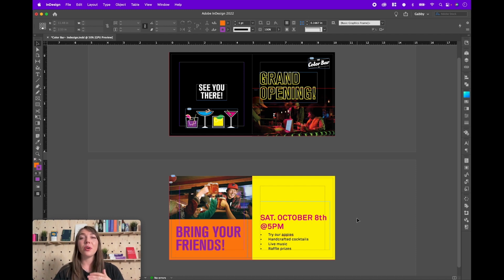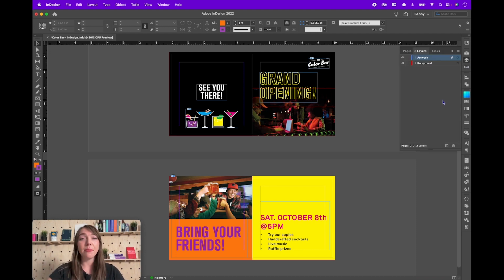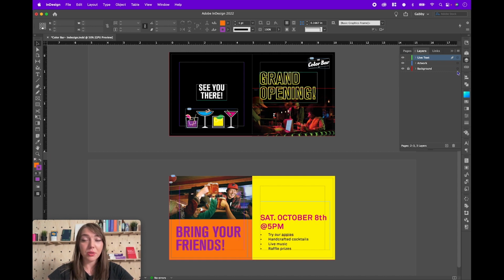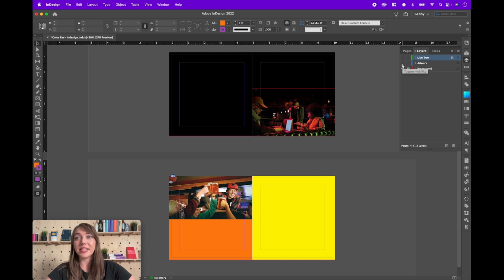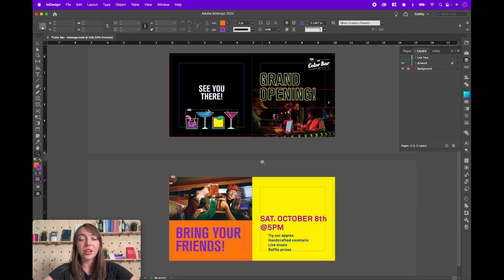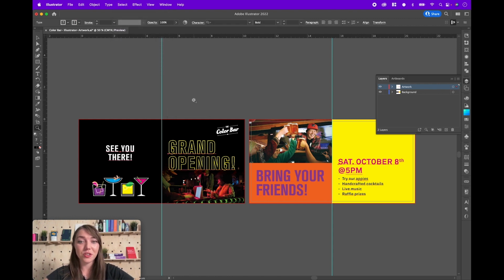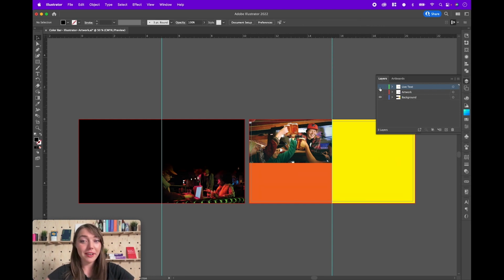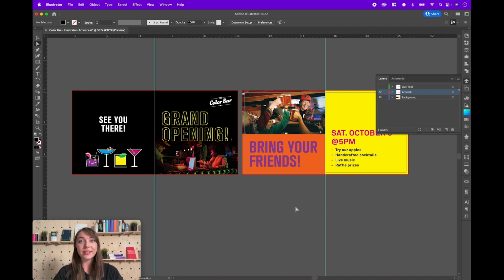How to prepare your type for print // Adobe Illustrator + InDesign // Print Ready Files Series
In this video, we will show you how to prepare your type for print by converting it to outlines in Adobe InDesign and Adobe Illustrator. We will also show you how to keep a live text layer just in case you need to make changes after converting to outlines.

This is Part 4 of 5 from our Print Ready Files Series.

Chapters:
00:00 Introduction
01:17 InDesign
04:50 Illustrator

If you are a Graphic Designer and have thought about print, tried print, or are currently designing for print, you know that having your files print ready is a big part of great print projects. It doesn’t matter if you are working with label design, packaging design, brochure design, book design, poster design, or anything else in print. Using Adobe Illustrator and Indesign we will show you how to convert your type to outlines for print. We will also show you an easy way to keep live text in the same document. This is a great step to learning print design and will be a great lesson for beginners in design but also a great reminder for experienced designers. This is Part 4 of 5 in our Print Ready Files Series. At Print Design Academy, we teach graphic designers to be experts in print and packaging design.

At Print Design Academy, we have over 25 years of experience with print. Teaching Graphic Designers to be experts in print design.

Listen to the Print Design Podcast to hear talented Graphic Designers share behind-the-scenes details on how great print projects were brought to life.